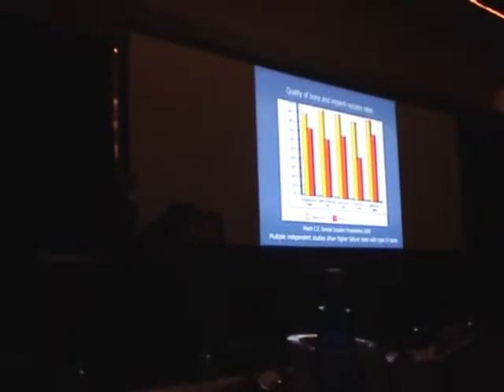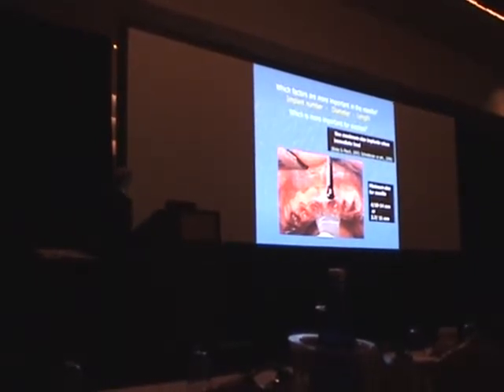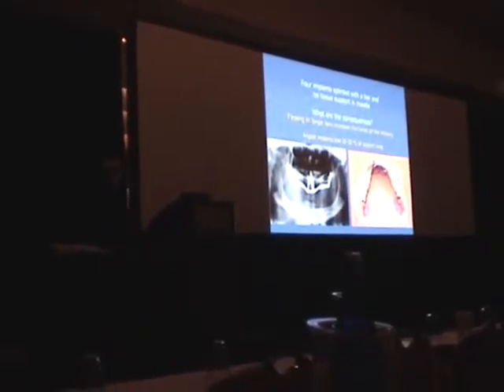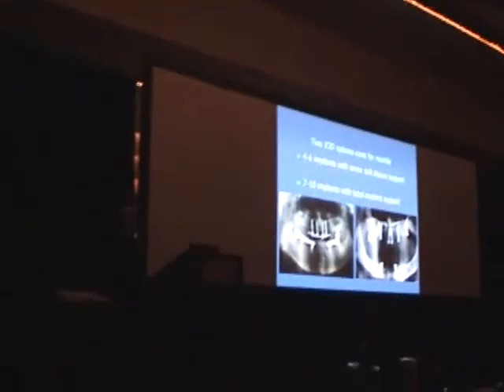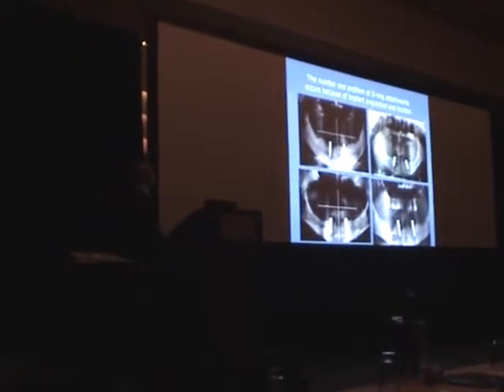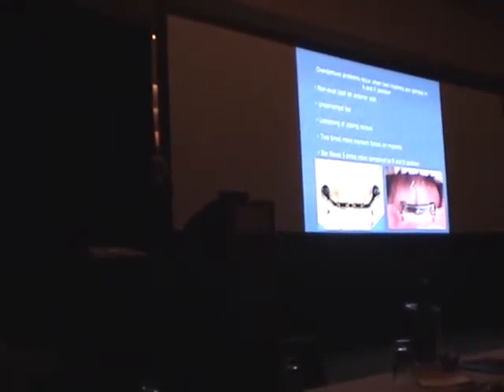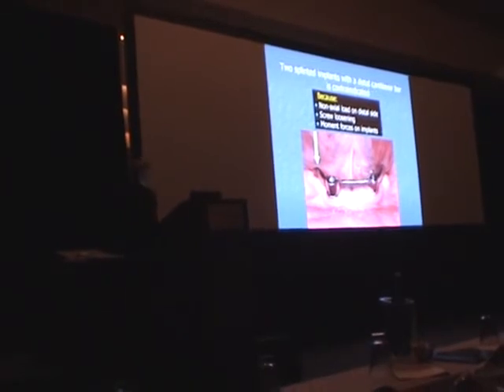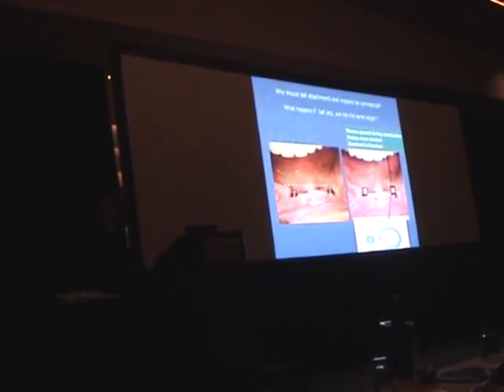Prof. Dr. Ömer Kutay - ICOI Winter Symposium, Orlando, Florida part 2/4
Prof. Dr. Ömer Kutay | Diş Hekimi, Implant ve Protez Uzmanı
ICOI Winter Symposium Orlando Florida 2007. Implantlarda basari faktörleri.